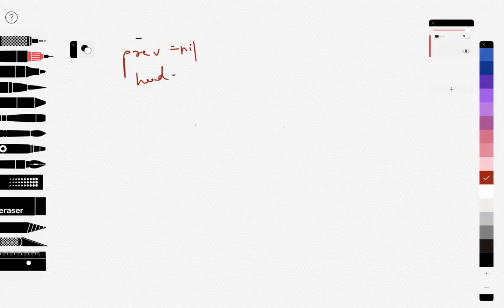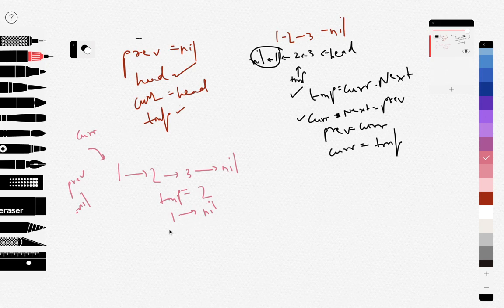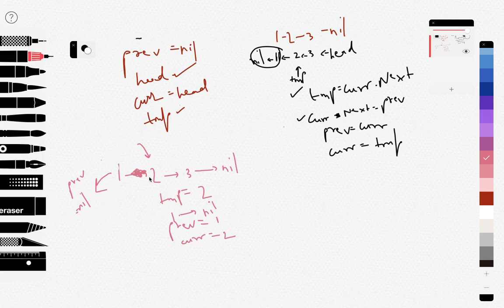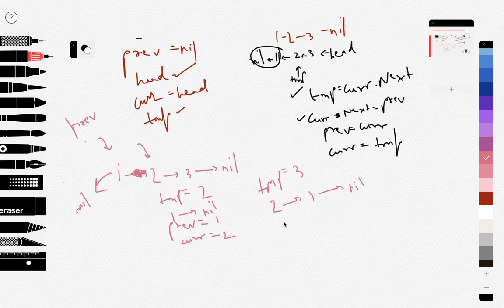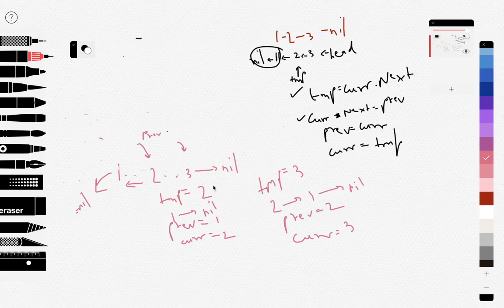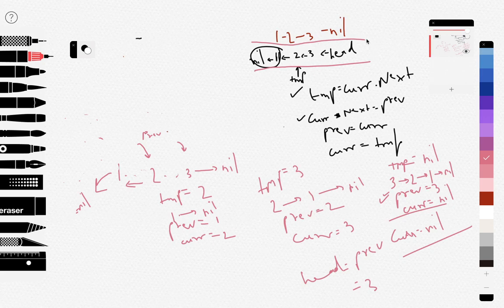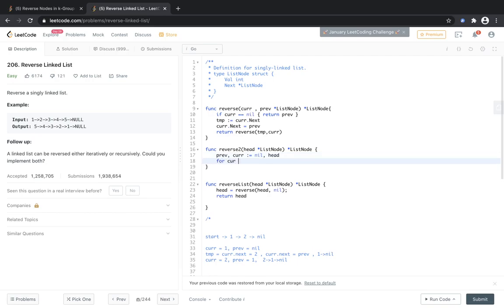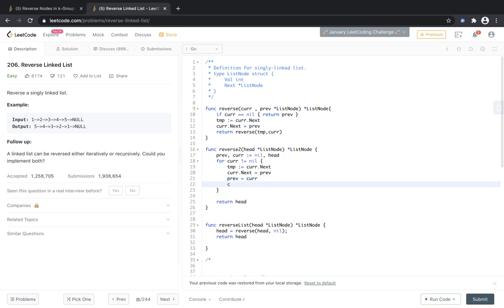Cracking the coding interview in golang | 14 reverse a Linked List part2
reversing a linked list using loop.